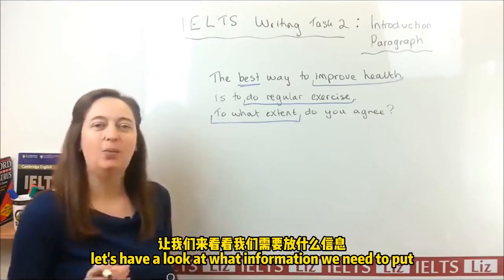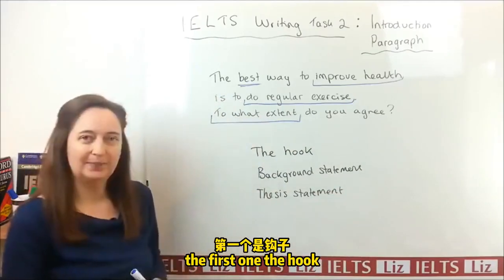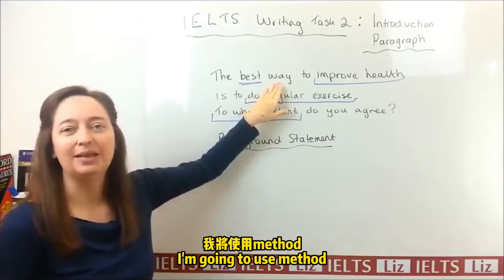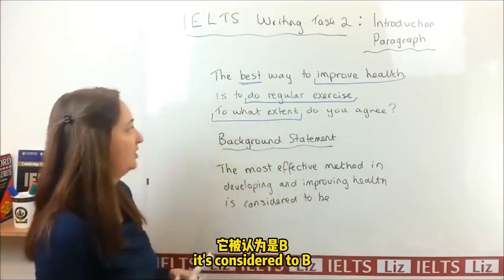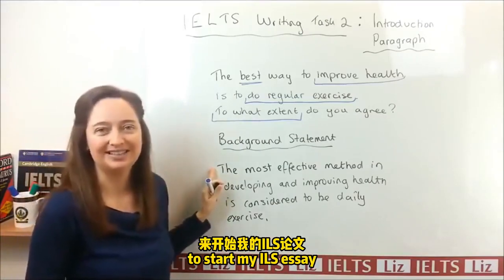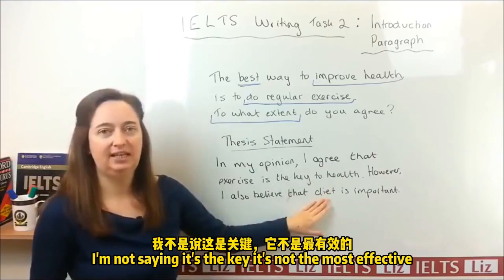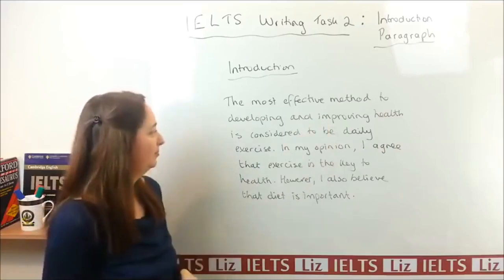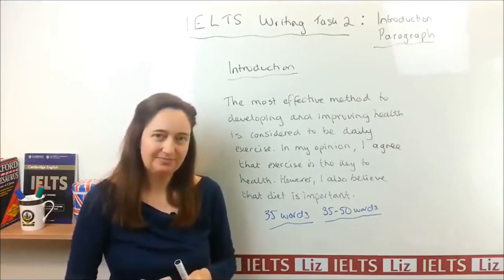雅思Liz28.(雅思写作任务2如何写简介）